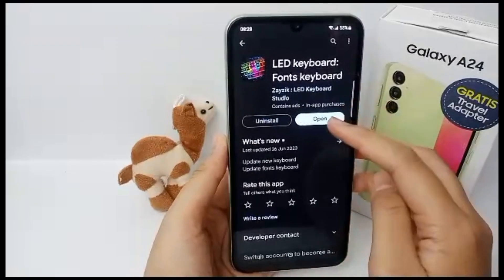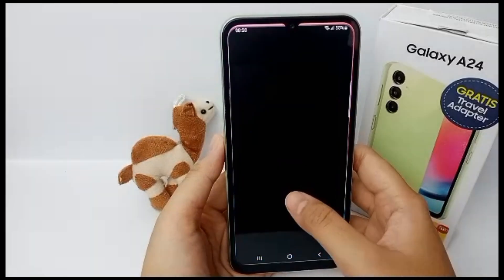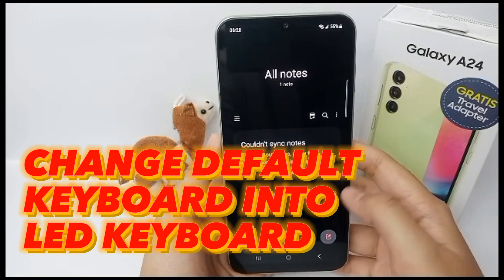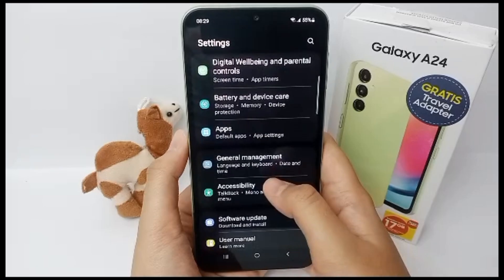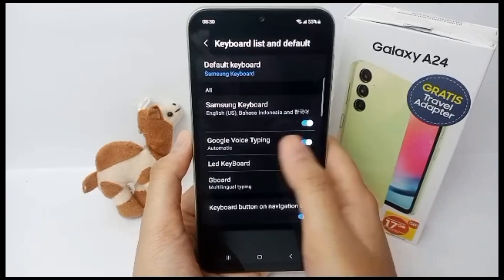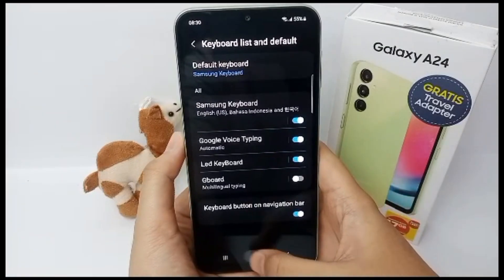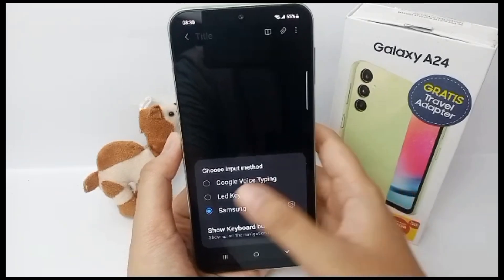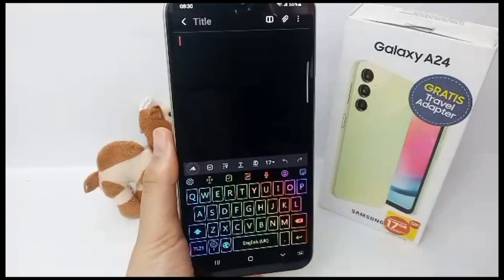How To Change Keyboard On Samsung Galaxy A24 to LED Keyboard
This video is relevant to the search:
how to change keyboard on samsung galaxy a24
led keyboard
how to change keyboard to led keyboard
samsung galaxy a24
samsung a24
galaxy a24
samsung galaxy a24 led keyboard
how to change keyboard led
how to change keyboard light samsung.